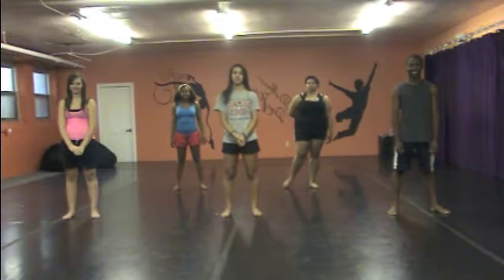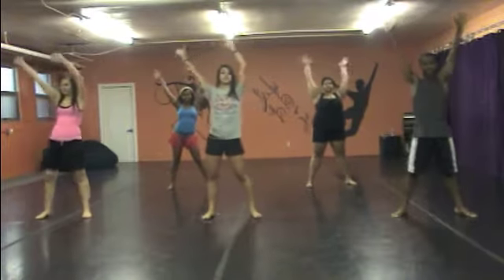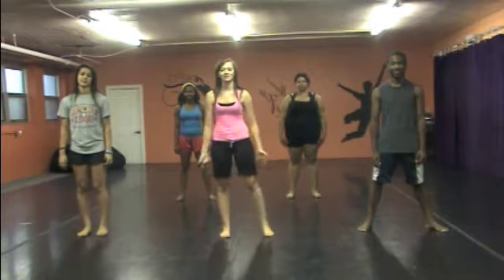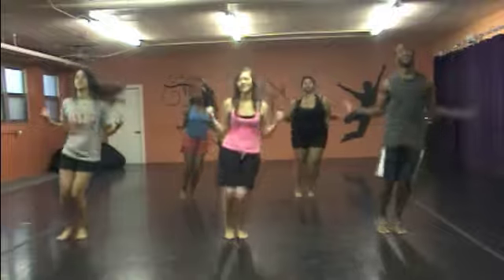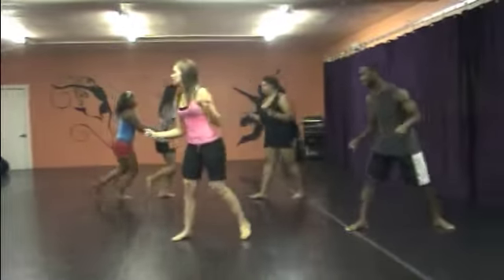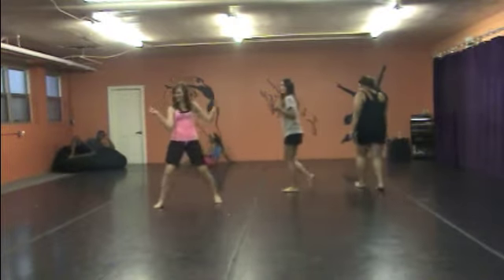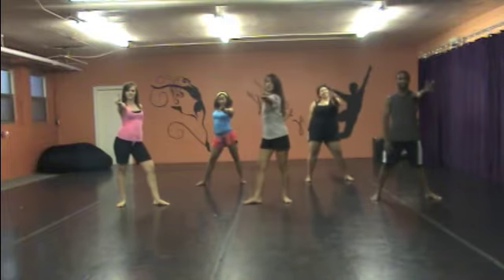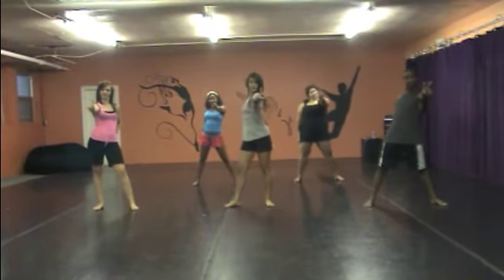Flash Mob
Flashmob